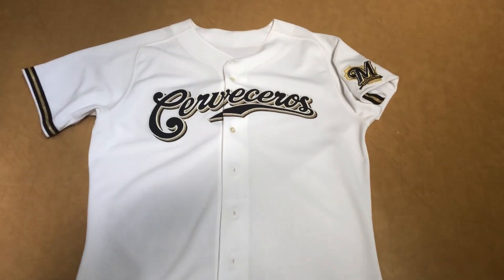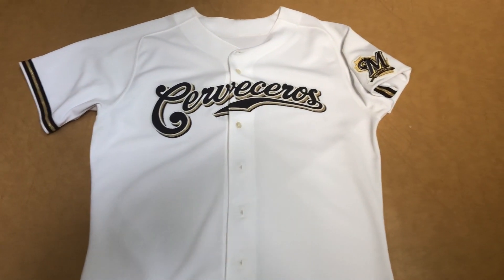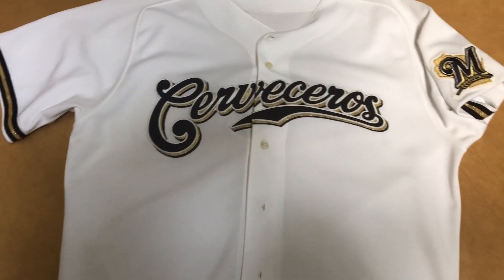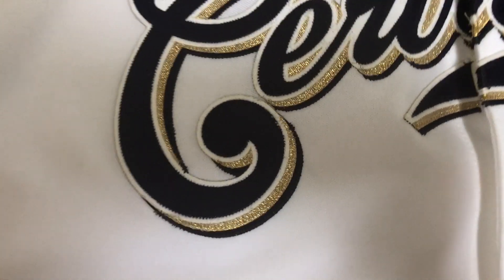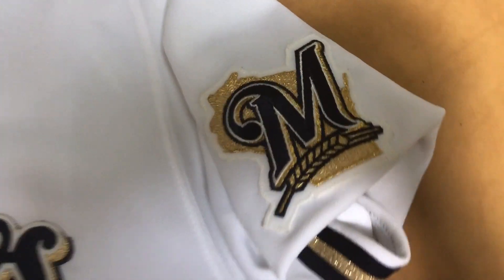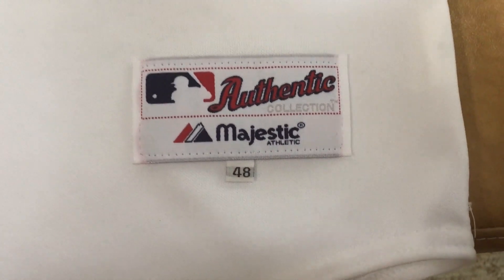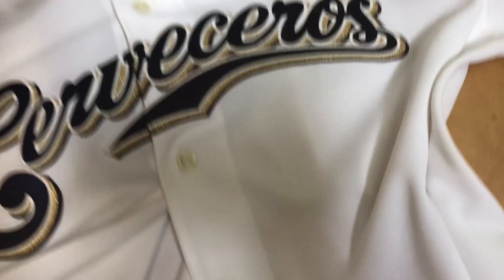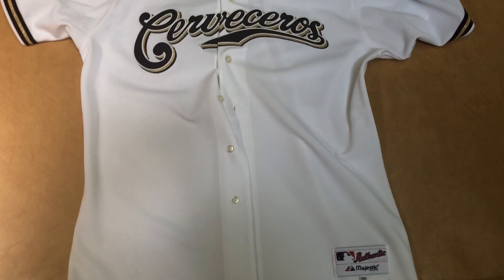Jersey Review #18: MLB Milwaukee Brewers Cerveceros White On Field Authentic Collection